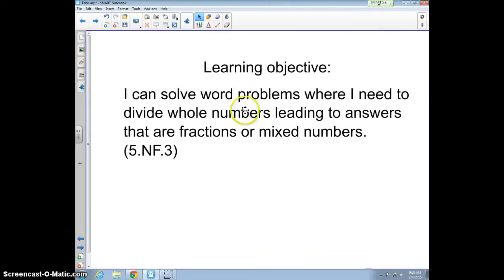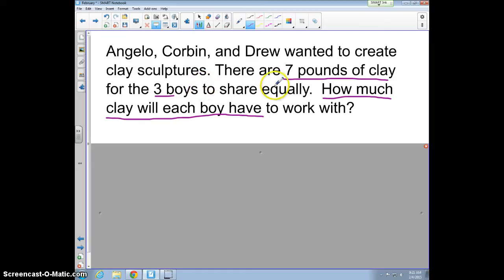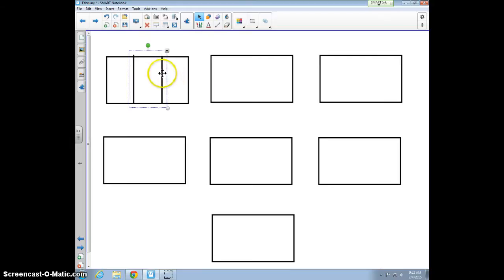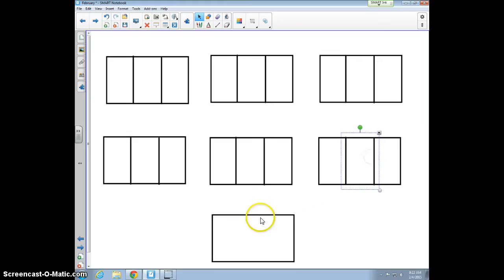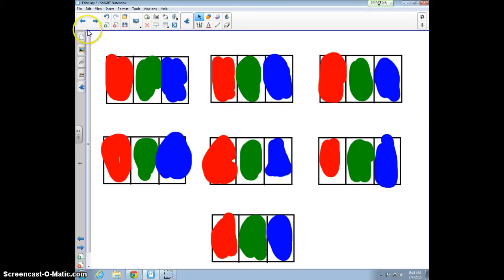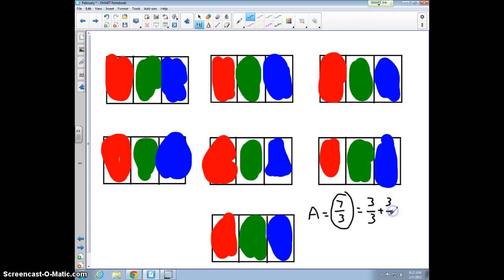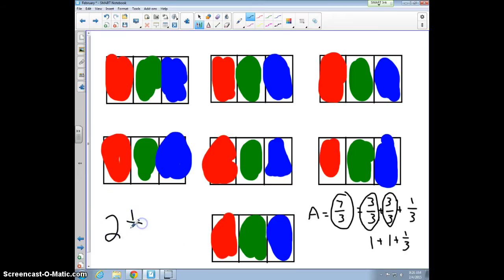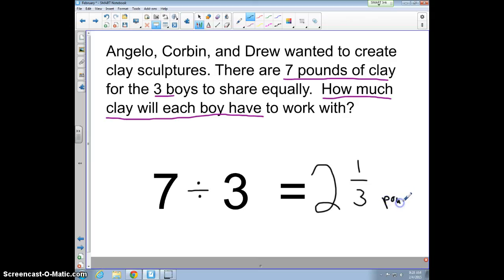Dividing whole numbers with a mixed number quotient